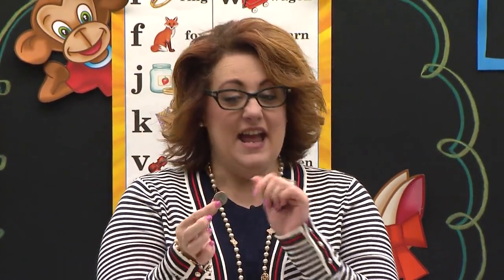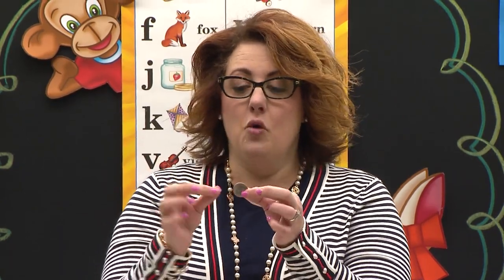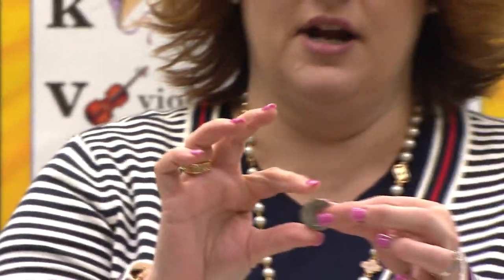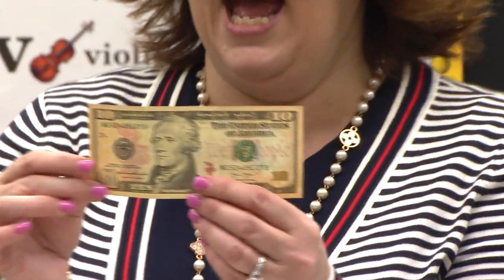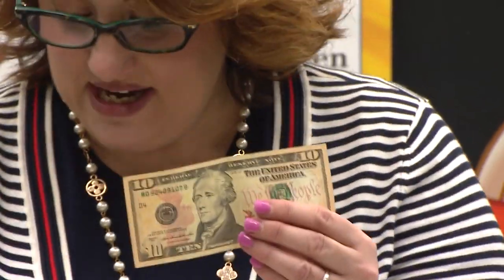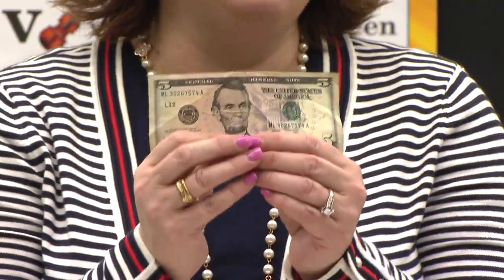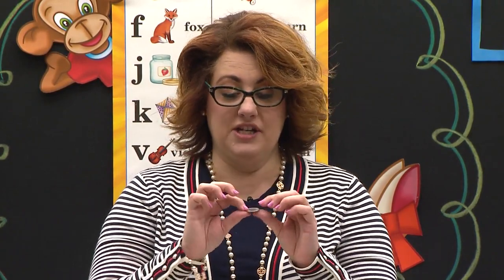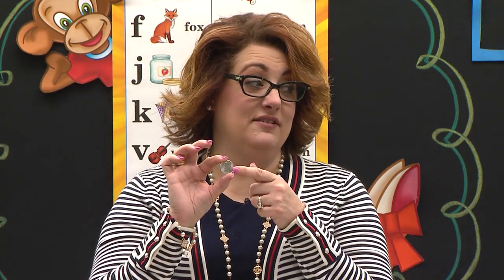LESSON 101 ABK K4 10 ACTIVITY DEVELOPMENT L101